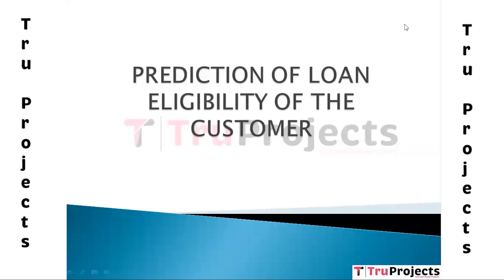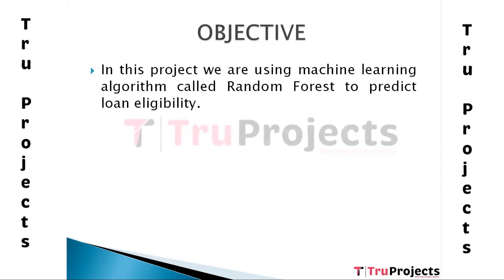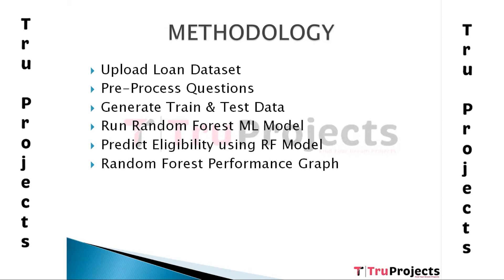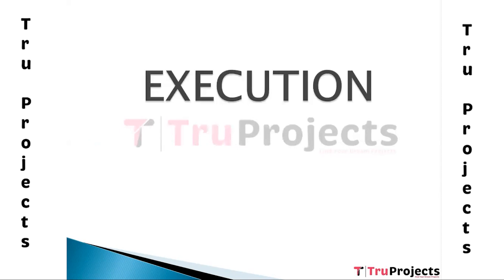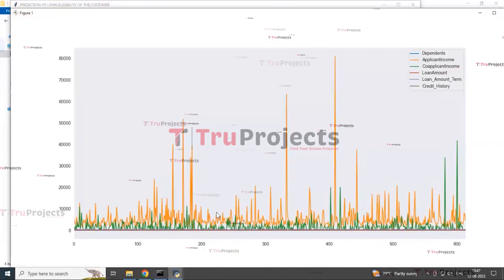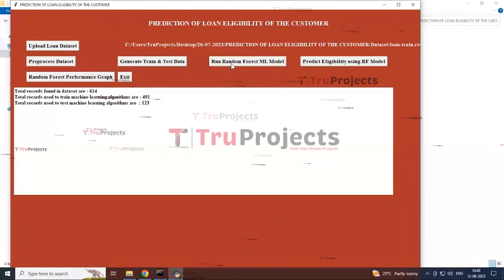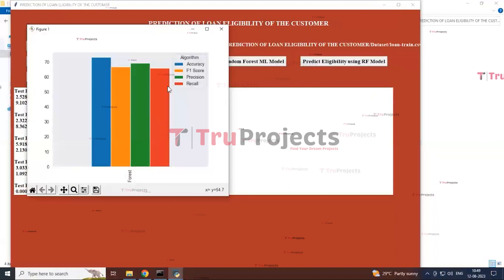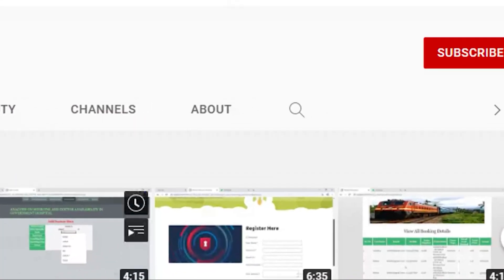Prediction of Loan Eligibility of the Customer BTECH CSE MINI MAJOR PROJECTS IN HYDERABAD